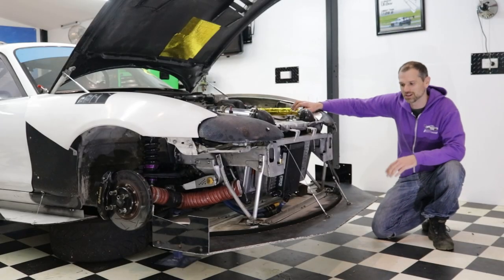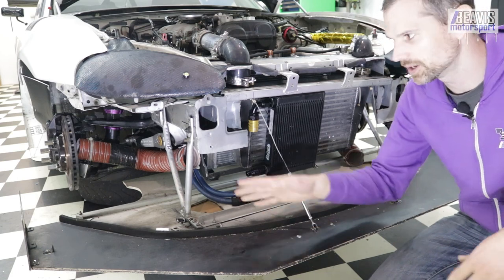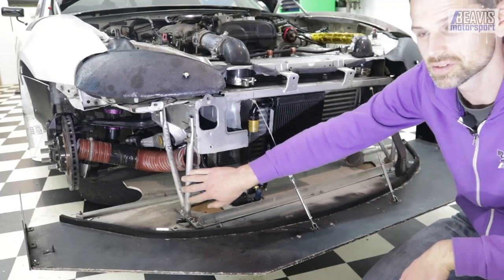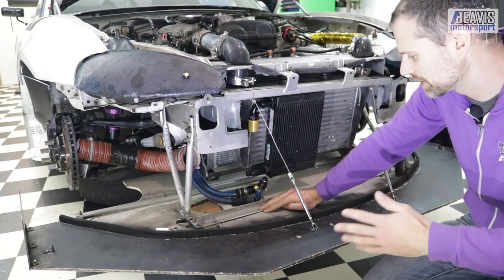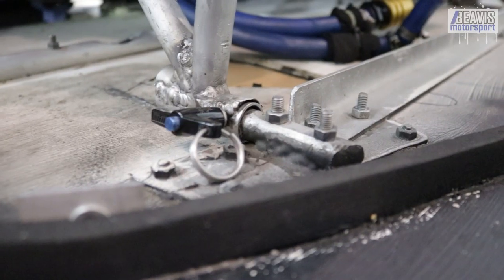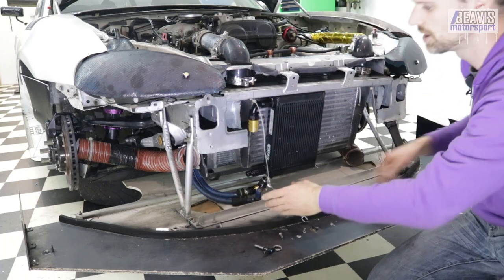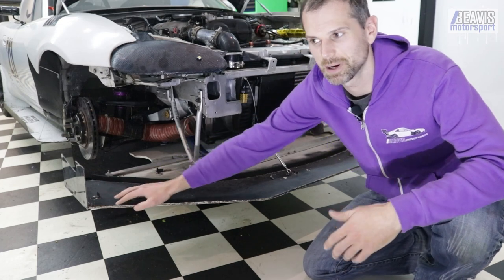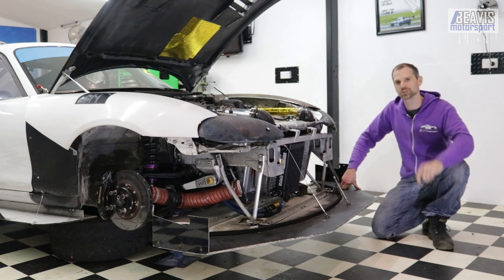DIY MX-5 MIATA PLYWOOD SPLITTER // Ep. 93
Here is my latest update on my DIY plywood splitter... ⇊ More ⇊

Many of you have asked for more detail on the splitter I run on this car. So here is my latest update on my DIY plywood splitter, how I made it and attached it to the car. It is a cost effective and reliable solution.